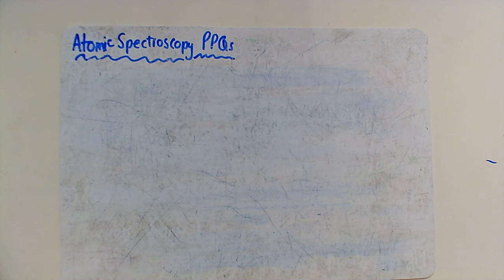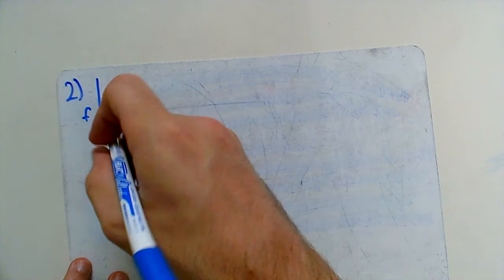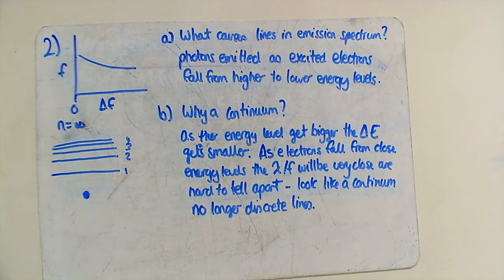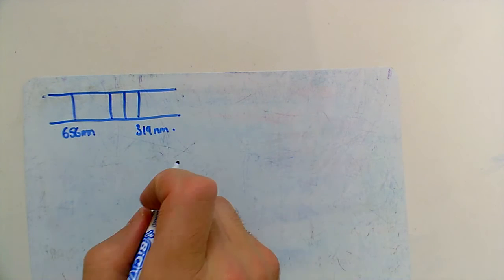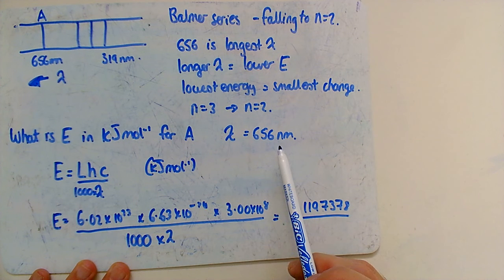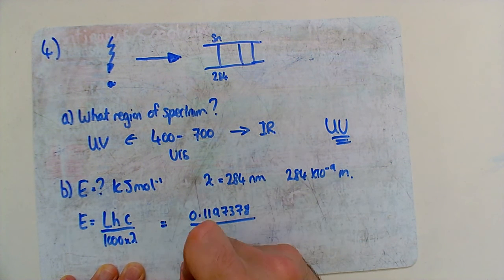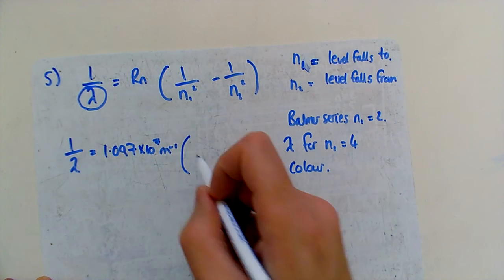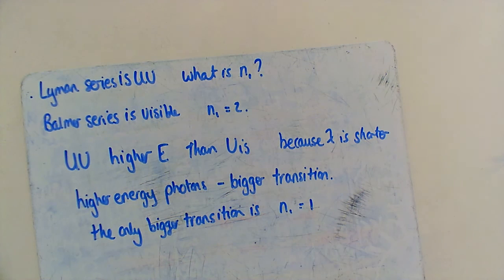Atomic Spectroscopy PPQ answers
Answers to the questions set 20th May 2020